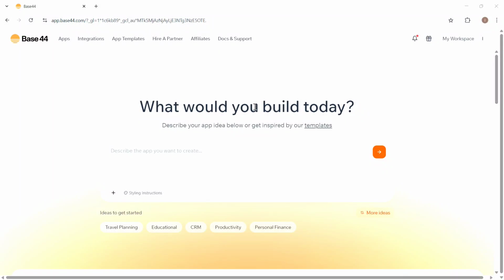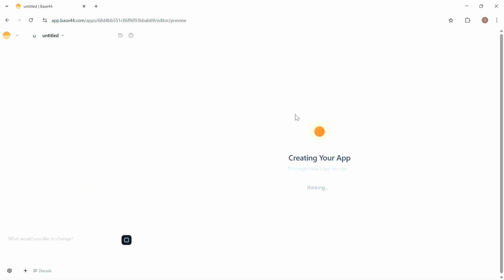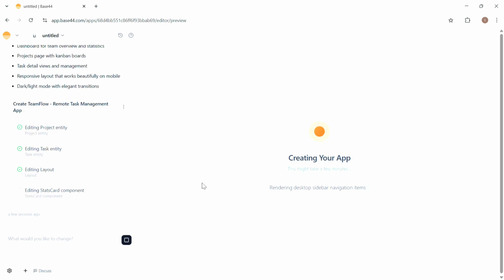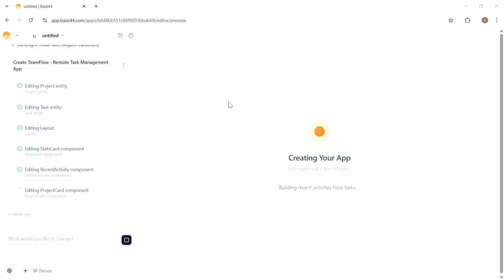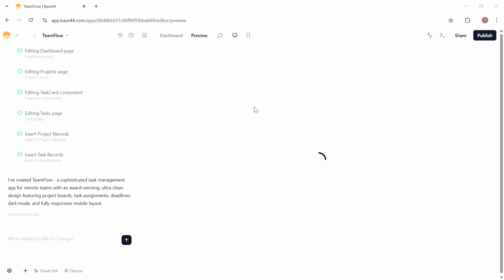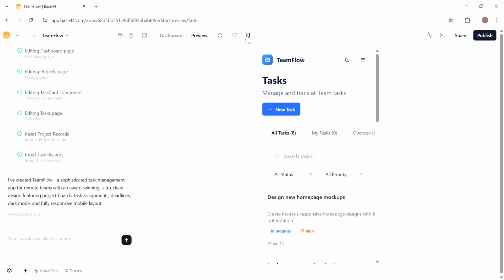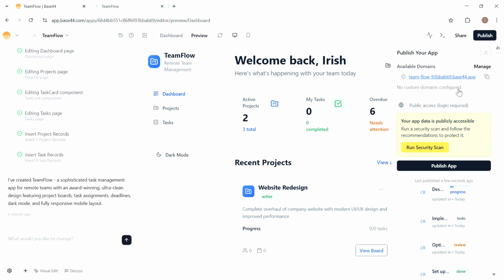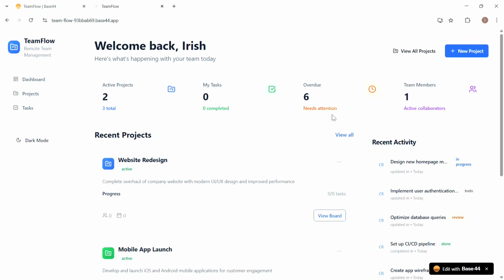How to Create A New App in Base44 (FULL GUIDE 2025)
Starting fresh with a new project? In this tutorial, I’ll show you how to create a new app in Base44 step by step, so you can set up your project and get it ready for development.

With app creation in Base44, you can:

Start a brand-new application from scratch.

Configure the app’s basic settings and environment.

Prepare your project for deployment and scaling.

By the end of this video, you’ll know exactly how to create and manage a new app inside Base44.